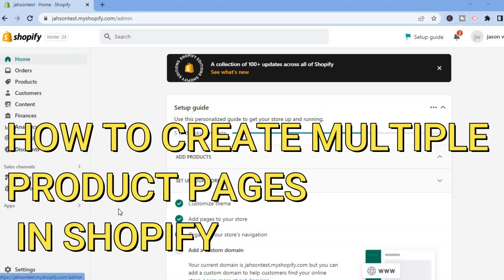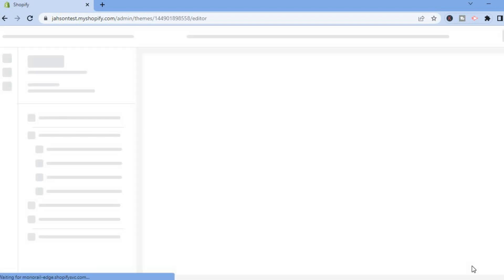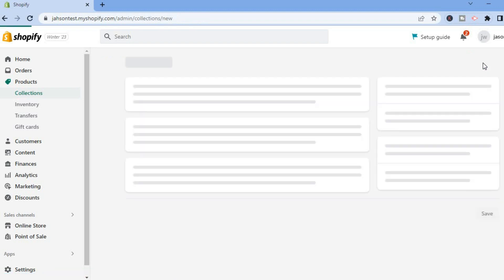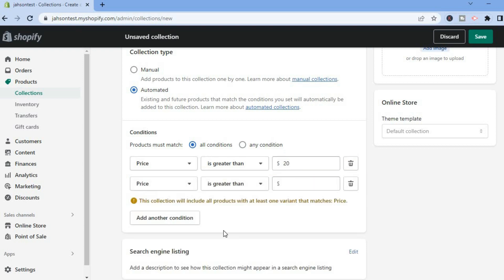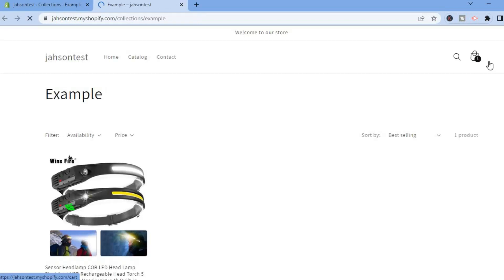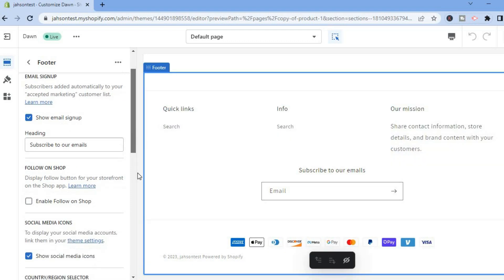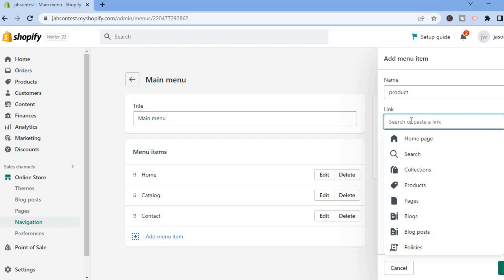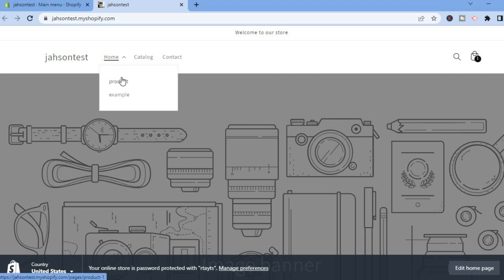HOW TO CREATE MULTIPLE PRODUCT PAGES IN SHOPIFY 2024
HOW TO CREATE MULTIPLE PRODUCT PAGES IN SHOPIFY